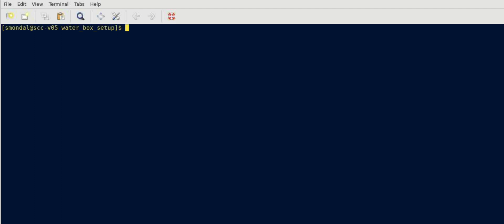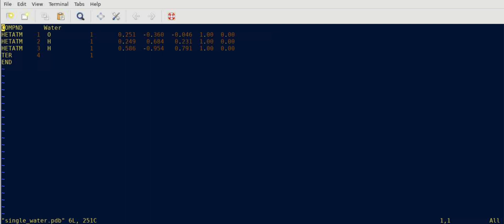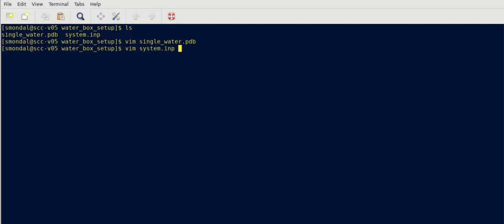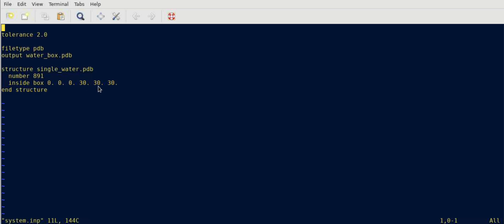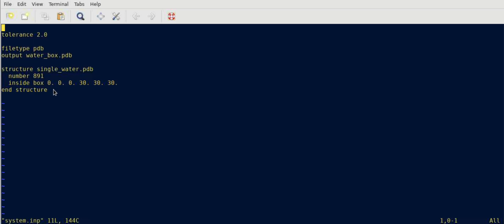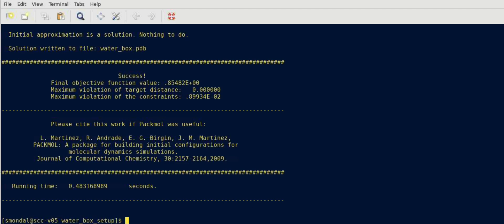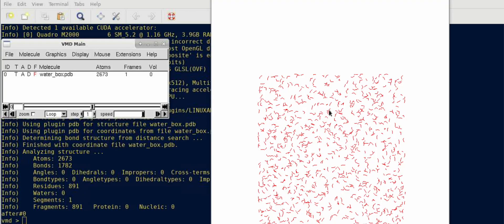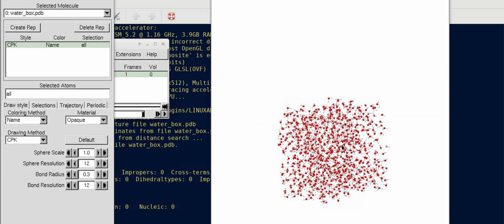Prepare a water box for simulation | Initial structure generation with packmol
Packmol is a versatile tool that can be used to prepare the initial structure of your simulation.